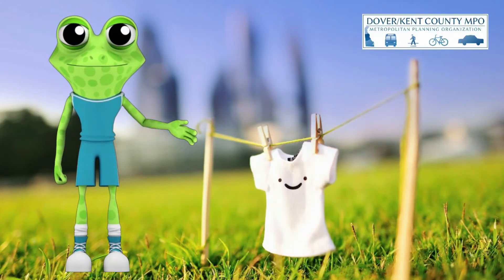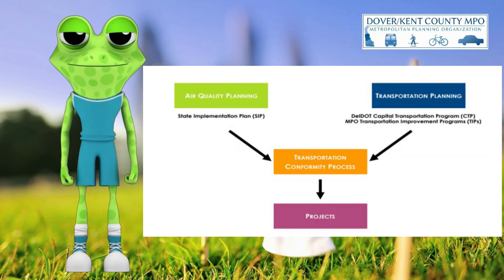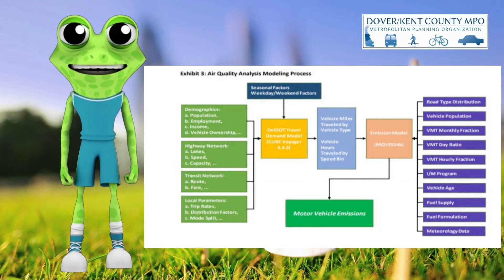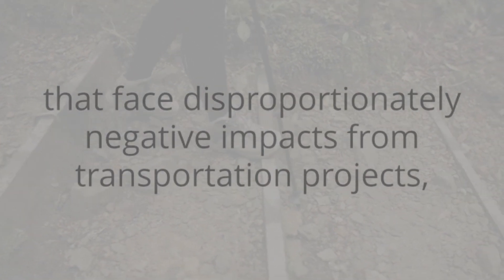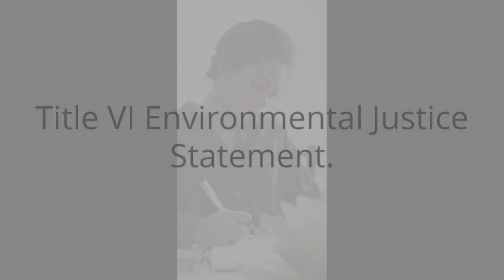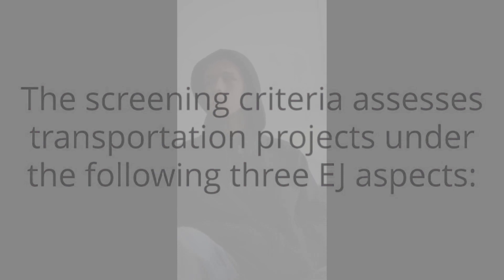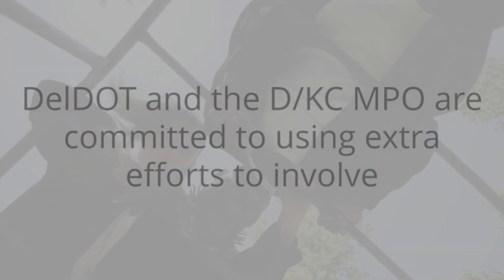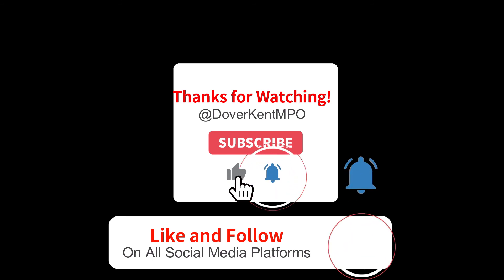Innovation 2045 - Chapter 5 Preview